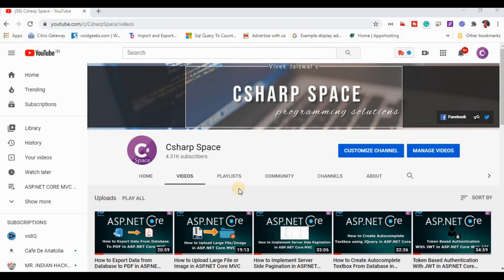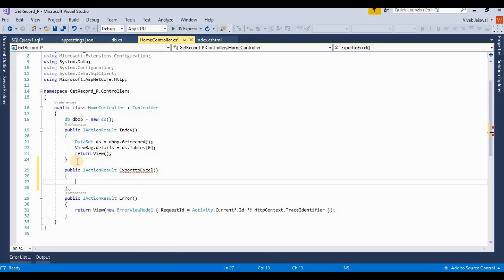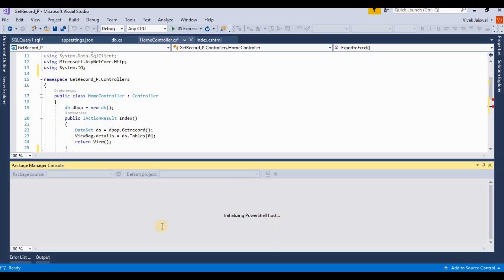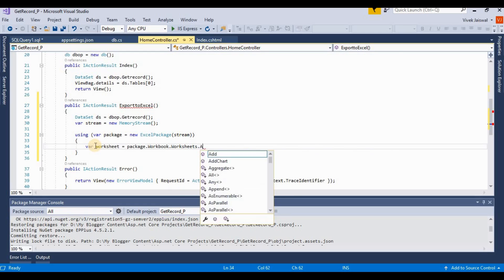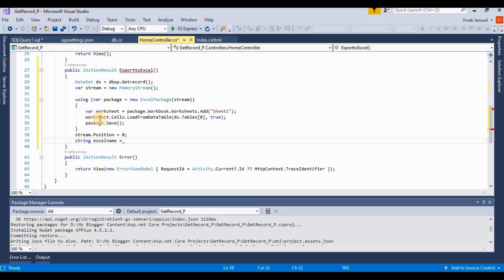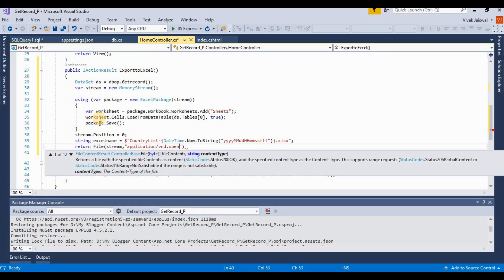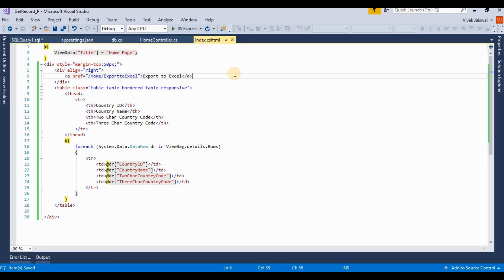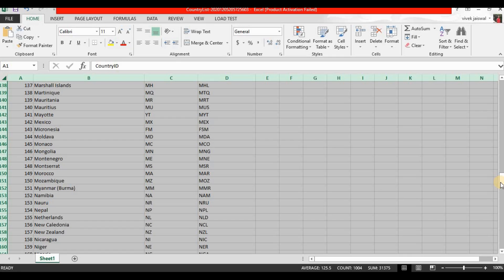How to Export Database Data to Excel file in ASP.NET Core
Here I will explain how to export data from database into excel file in ASP.NET Core. EPPlus nuget package used to export data into excel file. EPPlus is can convert DataTable, Array and List into excel format.